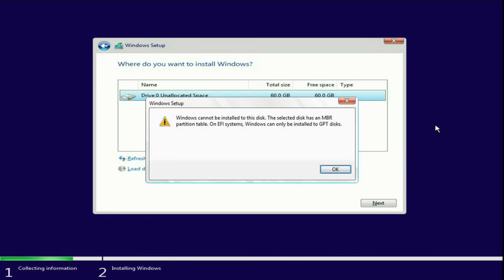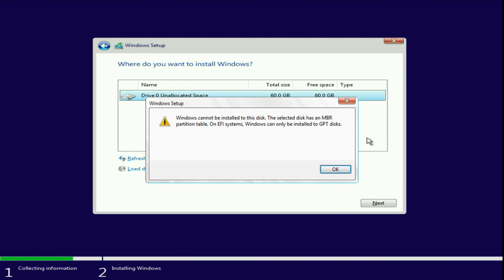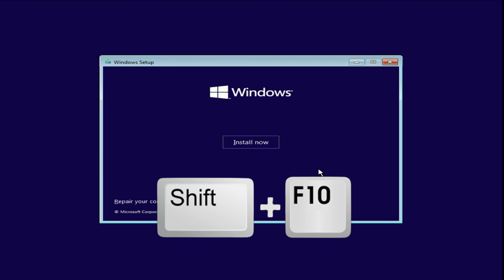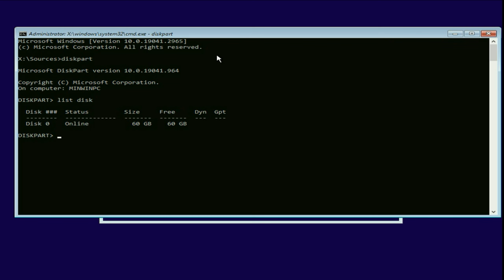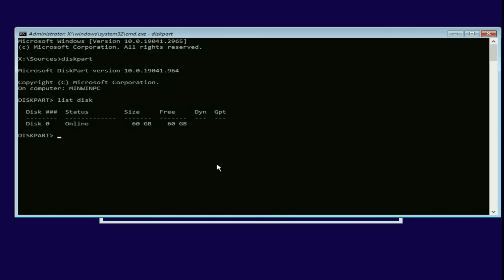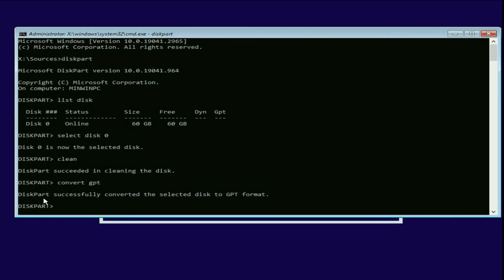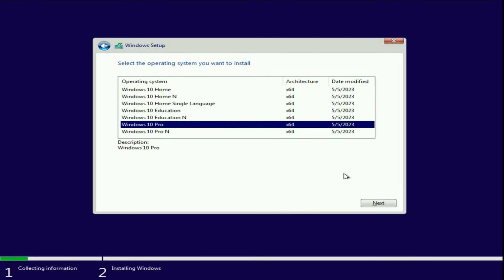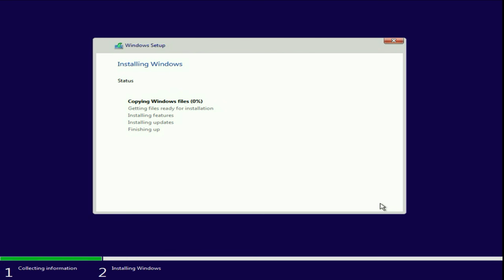Fix - Windows cannot be installed to this disk. The selected disk has an MBR partition table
Windows cannot be installed to this disk. the selected disk has an MBR partition table. On EFI system, Windows can only be installed to GPT disks

How do I fix a selected disk has an MBR partition table?
How to change disk from MBR to GPT using CMD?